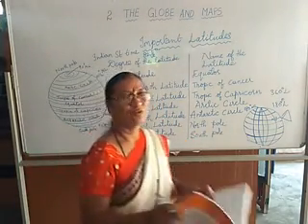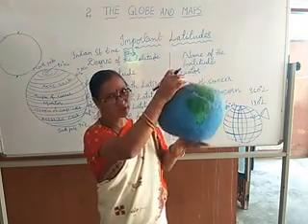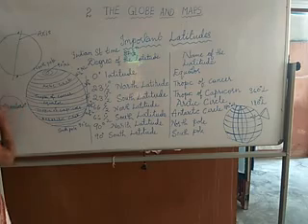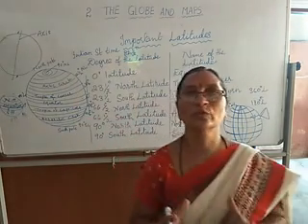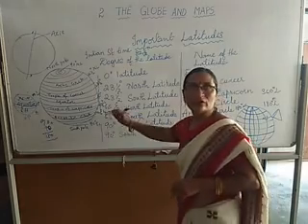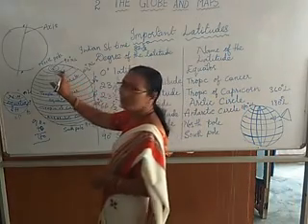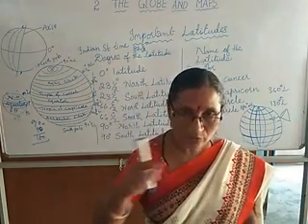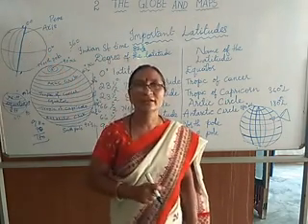AKSHARA CLASS 5TH SOCIAL PART 1 THE GLOBE AND MAPS